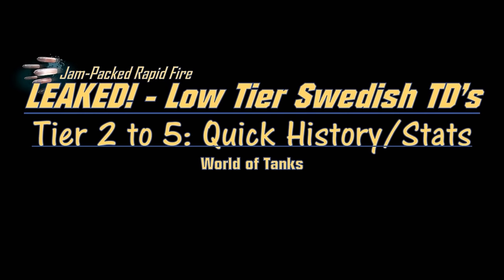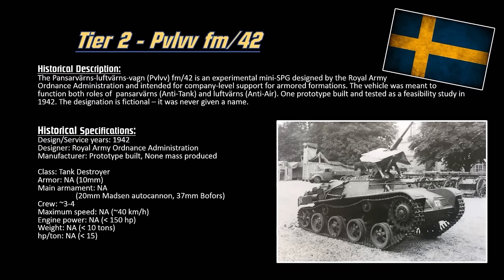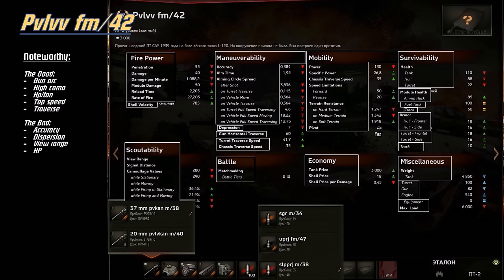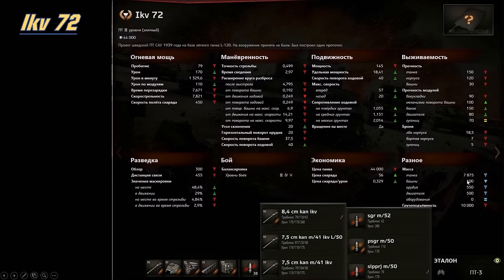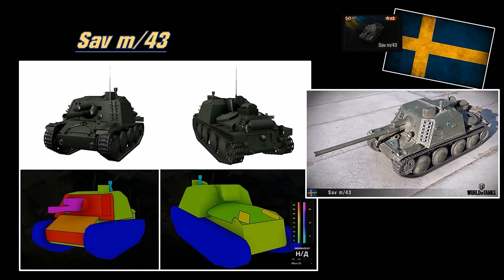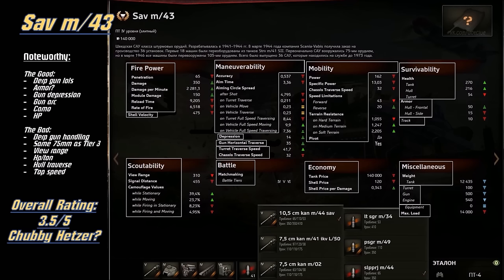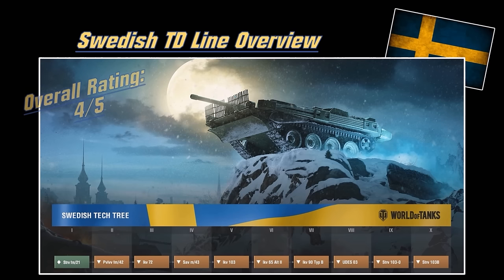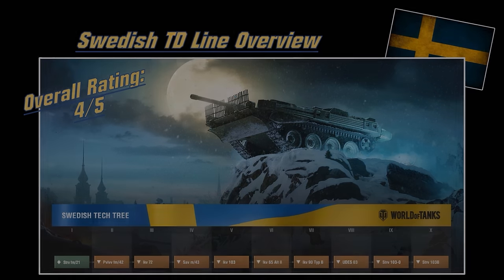LEAKED! Low Tier Swedish TD's Stats || World of Tanks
Quick Preview of New Tier II to V Normal Swedish Tank Destroyers.

These Swedish vehicles are going to be normal tier 2 to 5 Tank Destroyers and feature some of the key characteristics of the Swedish TD line: TD's with great camo, speed/mobility, low armor, and gun depression.

It will come likely in patch  9.17

For a good read or the aficionado of Swedish tank design history, please visit SP15:

Pvlvv fm/42
The Pansarvärns-luftvärns-vagn (Pvlvv) fm/42 is an experimental mini-SPG designed by the Royal Army Ordnance Administration and intended for company-level support for armored formations. The vehicle was meant to function both roles of  pansarvärns (Anti-Tank) and luftvärns (Anti-Air). One prototype built and tested as a feasibility study in 1942. The designation is fictional – it was never given a name.

Ikv 72
Infanterikanonvagn (Ikv) 72 was designed by AB Landsverk and AB Bofors from 1949 to 1953 as a very light infantry support SPG. Initially designated as Tankette m/49 and carried the Strv m/42’s 75mm, it soon received multiple upgrades such as 84mm and additional armor. (One specialty of this vehicle is 20-25 degrees of gun depression.) 36 were produced in 1952 and by 1956 the design was upgraded and up-gunned. The new model was redesignated as Ikv 102 and remained in service until the mid-1970’s.

Sav m/43
Influenced by the success of German’s Sturmgeschütz and Russian’s Samokhodnaya Ustanovka, the Stormartillerivagn (Sav) m/43 was an infantry support SPG (Assault Gun) based on the Czech TNH (LT vz. 38 or Panzer 38(t)) light tank chassis. It was designed between 1942 and 1944 at the Royal Army Ordnance Administration in cooperation with AB Scania-Vabis in Södertälje, Sweden. A total of 36 were delivered to the Swedish army between 1944 and 1947. They remained in service until 1973.

Ikv 103
Infanterikanonvagn (Ikv) 103 is an improved/upgraded version of the Ikv 72. Alongside with refitted Ikv 72 that were upgraded to Ikv 102, 81 Ikv 103 were delivered to the Swedish army starting in 1956. Although externally similar to the earlier models, the Ikv 103 featured a number of changes, such as the addition of a roof, a change of the main armament from a 75mm to 105mm and the addition of a more powerful engine. The Ikv 72, 102, 103 vehicles remained in service until mid 1970’s. (Share same specialty as Ikv 72 with 20° GD.)

Desktop computer specs:
2x8GB DDR4-3000 RAM
256GB SSD
2TB hard disk